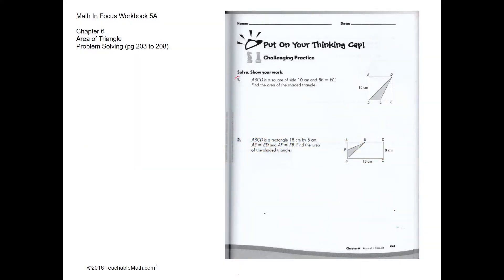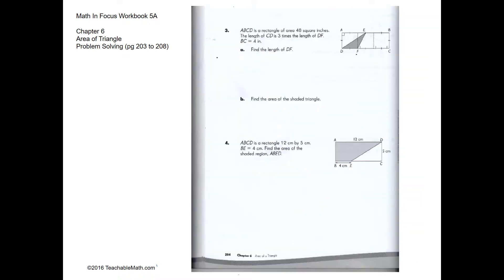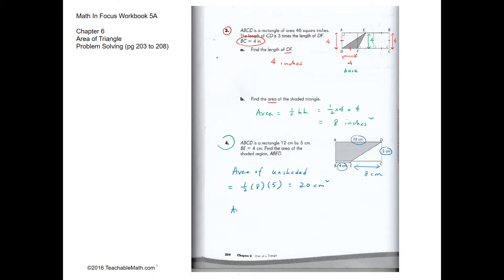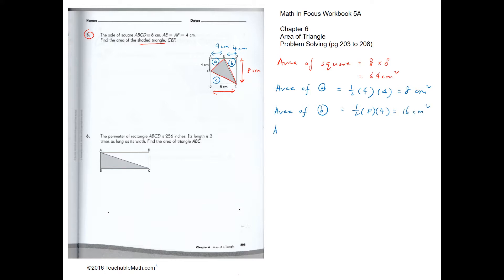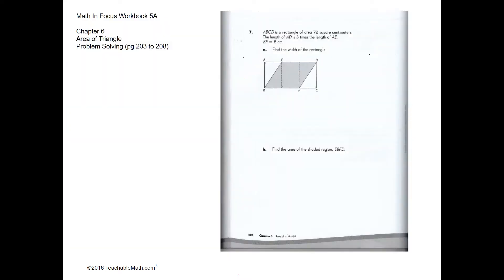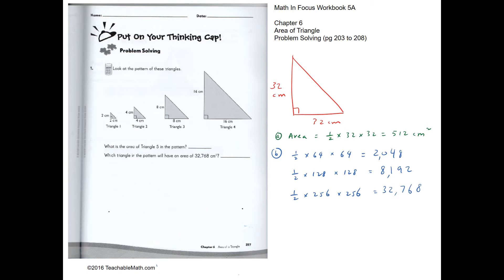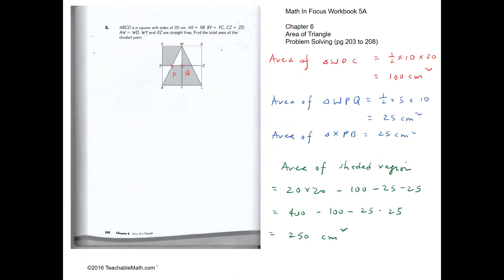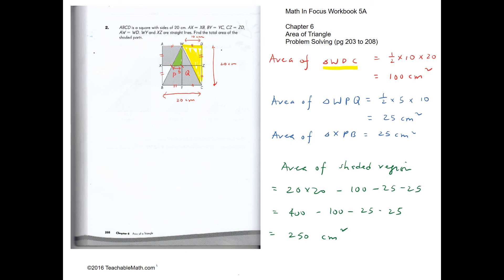MIF Workbook 5A solutions chapter 6 Area of Triangle Pg203 to 208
Math In Focus MIF Workbook 5A solutions chapter 6 Area of Triangle Pg203 to 208.